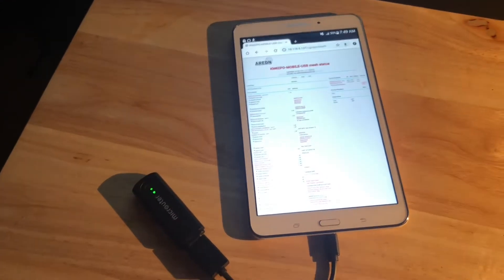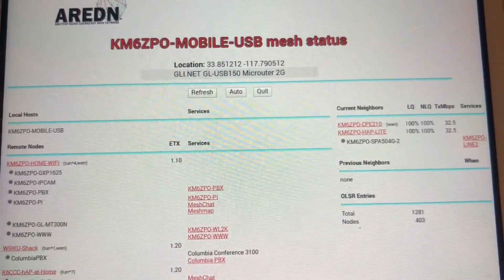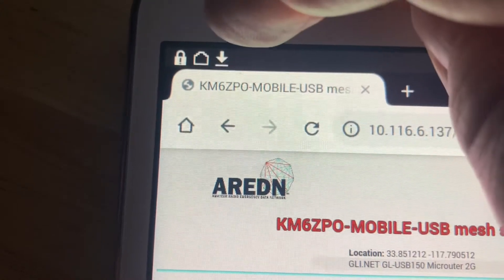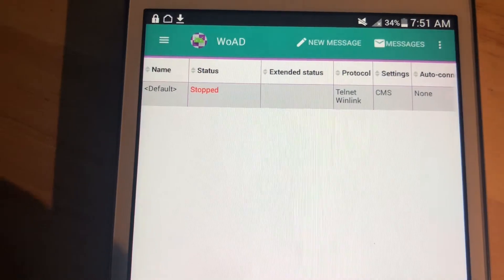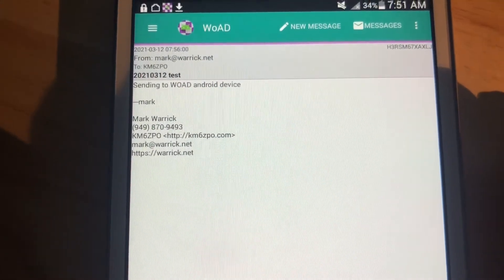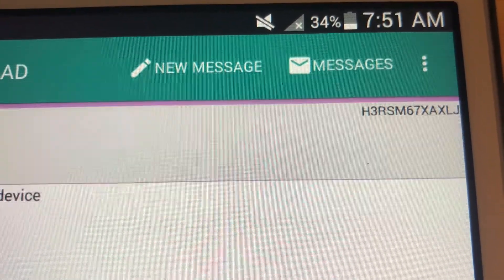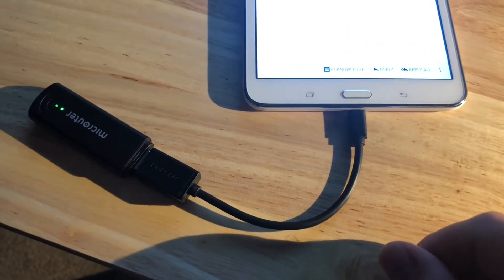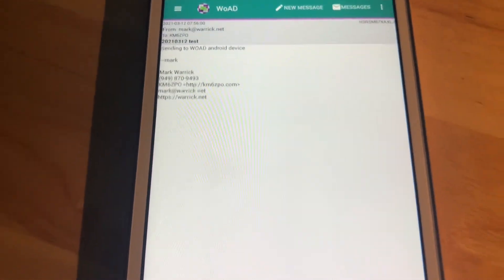AREDN Microuter on Android with Winlink Client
This video is a demonstration of an Android device with a GL.iNet GL-USB150 (Microuter) connected via an OTG cable running AREDN firmware and the WoAD Winlink client.

This setup would be especially handy at a site that has a Microtik hAP access point which can provide both a local 2.4 Ghz MESH to any GL-USB150 and simultaneously provide 5Ghz standard wi-fi connectivity.

In the making of this video, I discovered that the GL-USB150 is a significant drain on the battery.  Therefore I would recommend getting a splitter cable so that you can inject power from any USB power source while doing this.